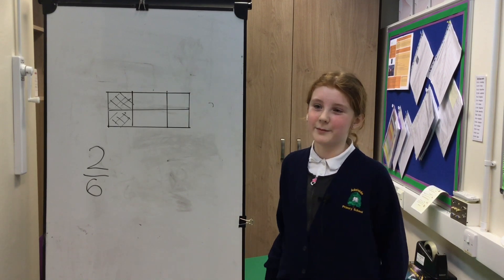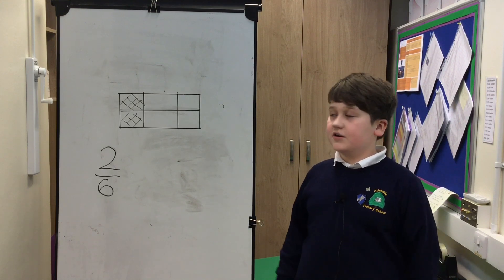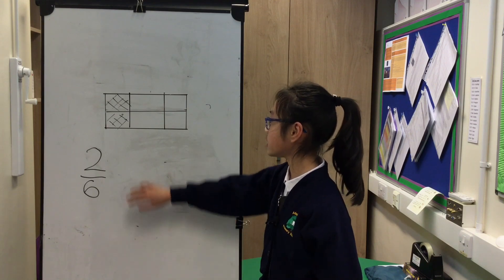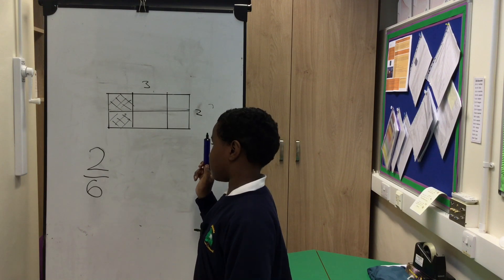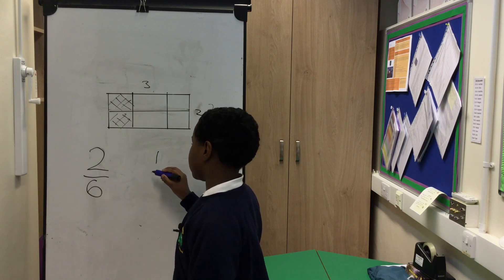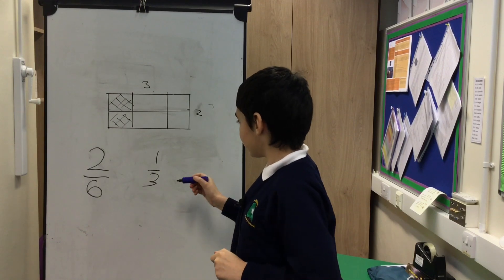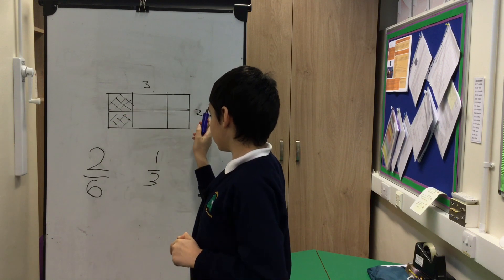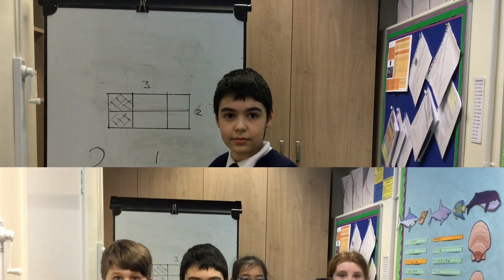Year 5 - Simplifying Fractions - Adelaide Primary School Hull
Adelaide Pupils prove their Maths knowledge with a tutorial on how to simplify fractions.

This video was created by pupils from Adelaide Primary School, in Kingston Upon Hull, England.